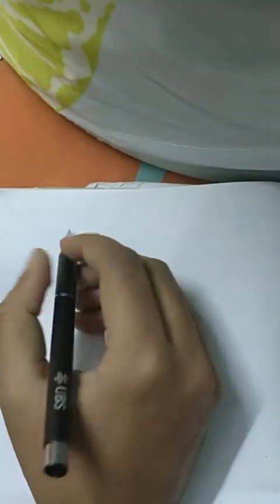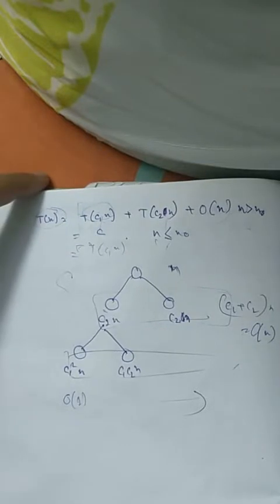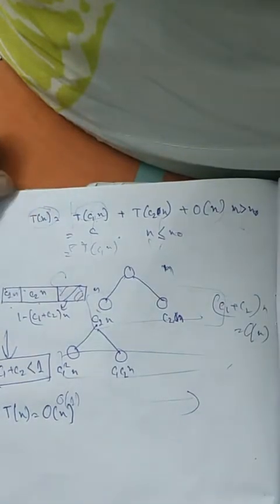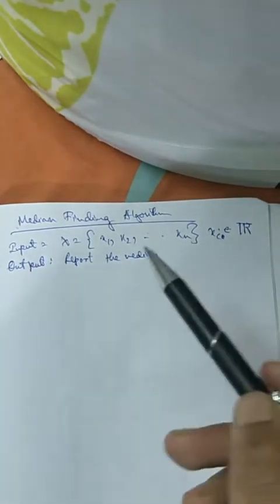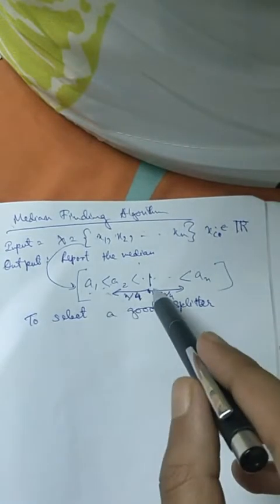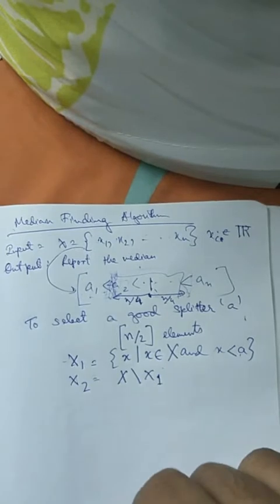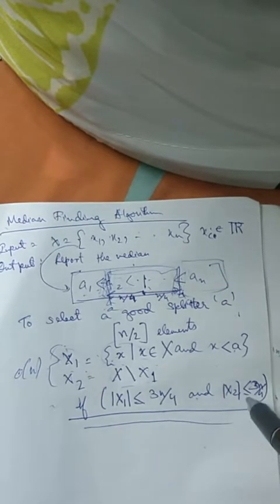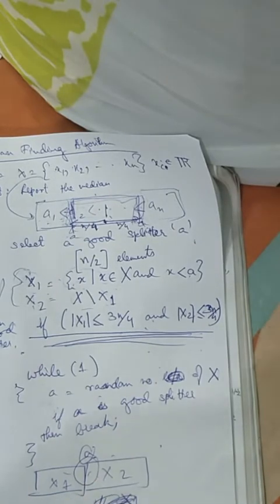Median Finding Algorithm and Finding Second Maximum Part 1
Probabilistic Median Finding Algorithm and requirements for linear time Algorithm